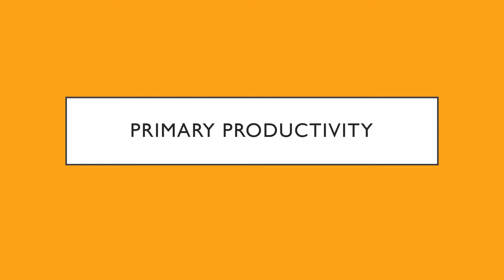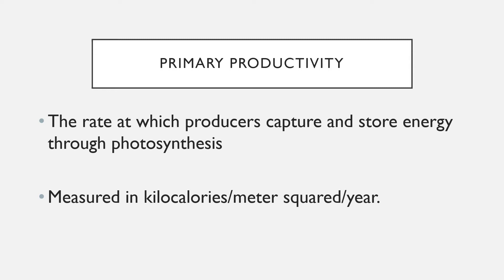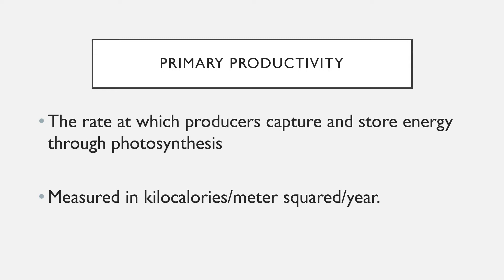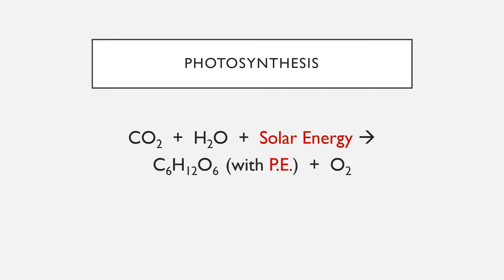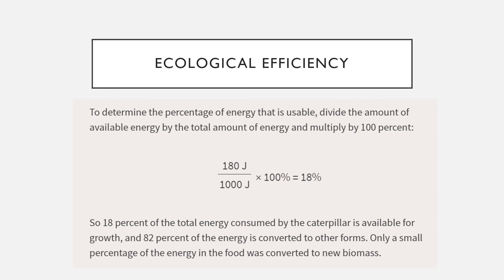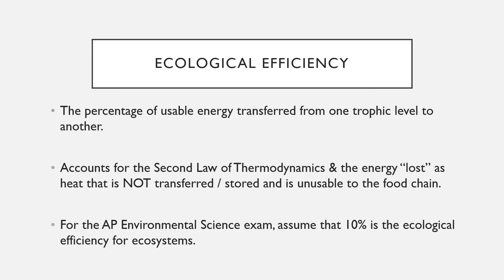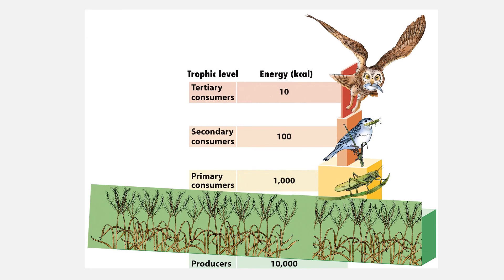Primary Productivity REVIEW VIDEO 2020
This video is a basic review of key concepts & terms, including - primary productivity, biomass, & ecological efficiency.